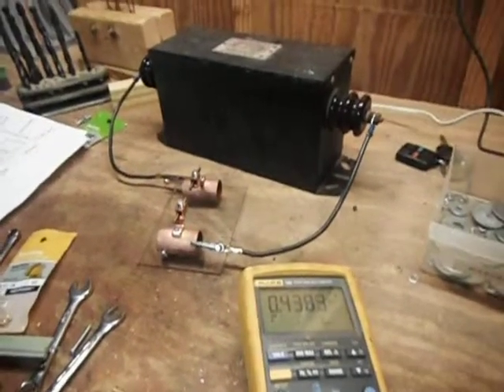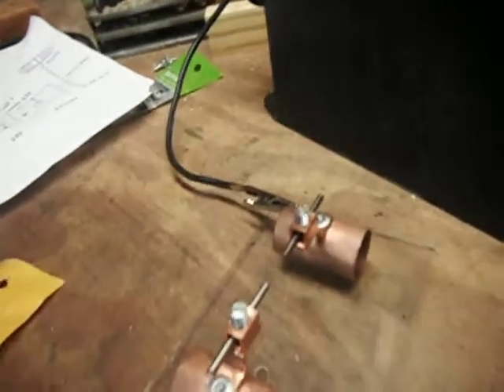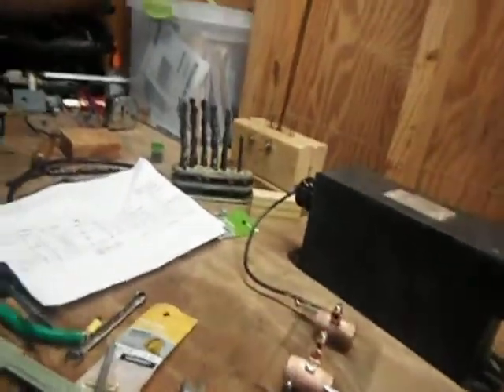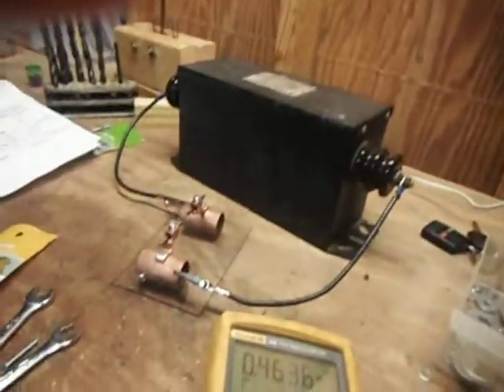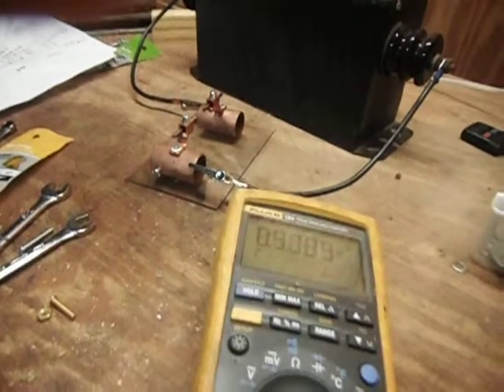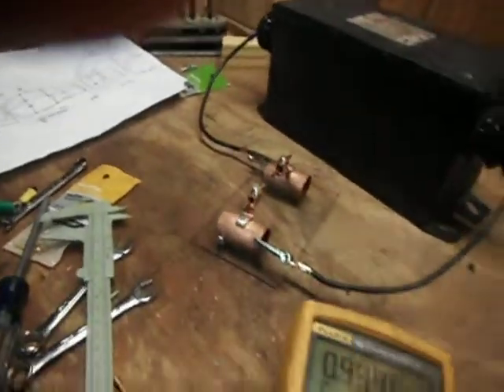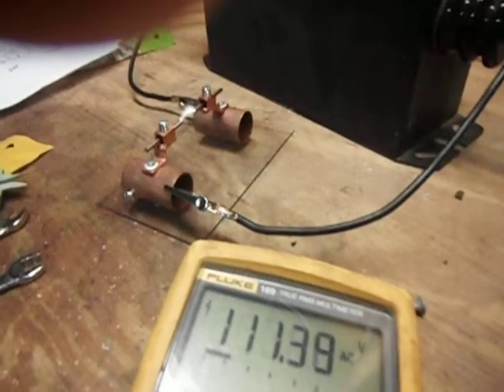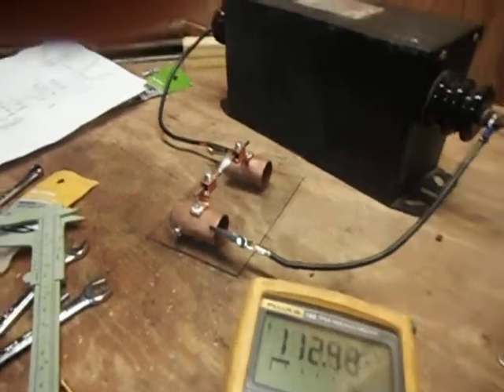Tesla coil spark gap adjustment with variac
Single static spark gap made from 1/8" tungsten welding rod .  Attached to 12kv 30ma Franceformer NST.  Gapped @ 1.4mm

This means my capacitor bank is firing into the coil @11kv instead of 12.    I think I will widen it next time I have the variac and post the results.